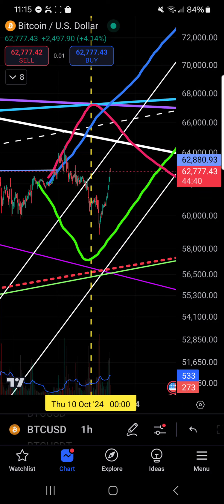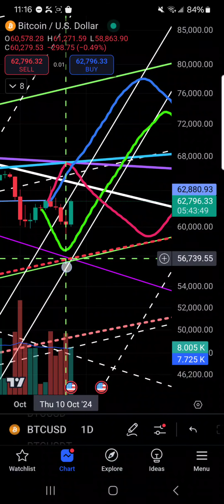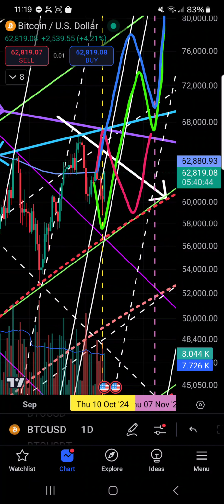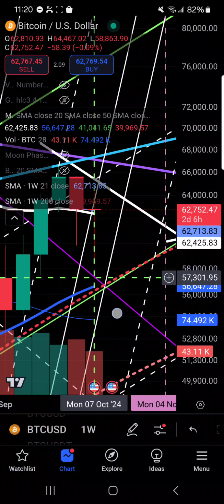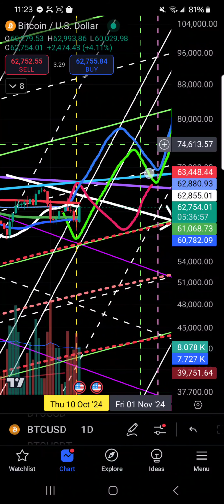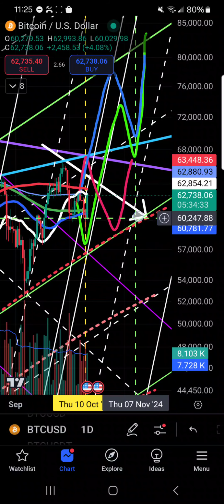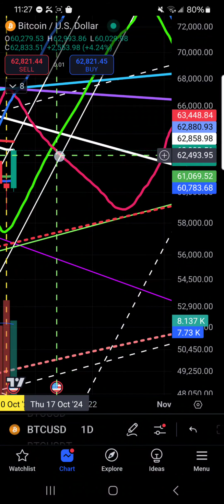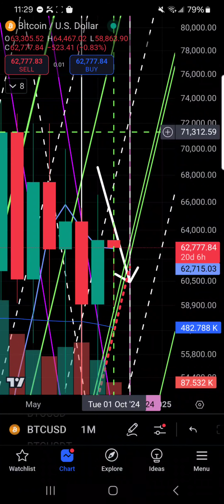Yes, Bitcoin Is Giving Us a Triangle , Once Again 🙄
Bitcoin consolidation between 58k and 64k, closing October RED?
Perhaps a breakout before end of month,  and thus a green candle for October.